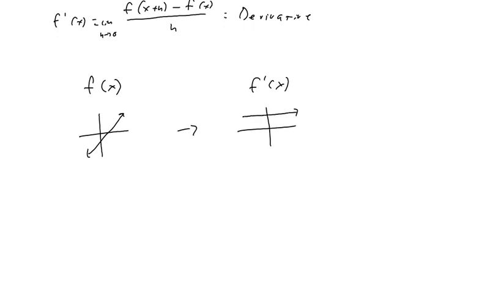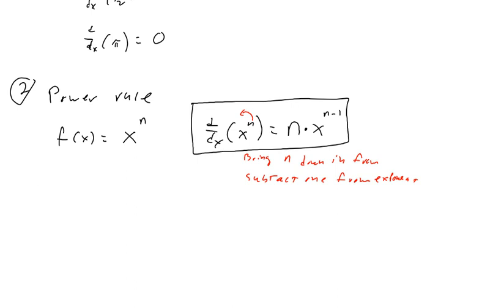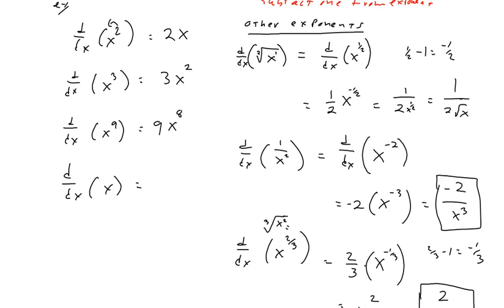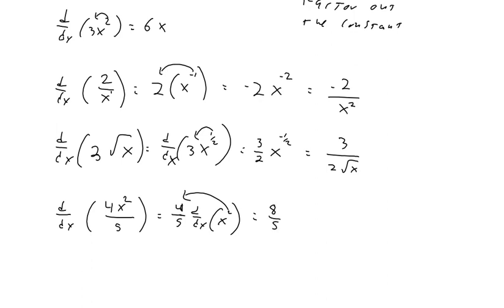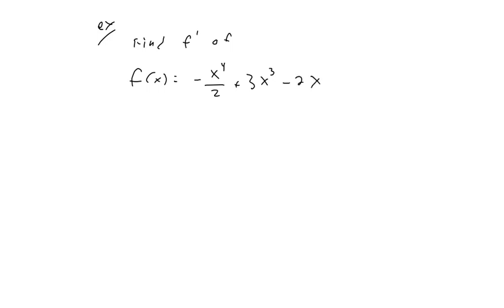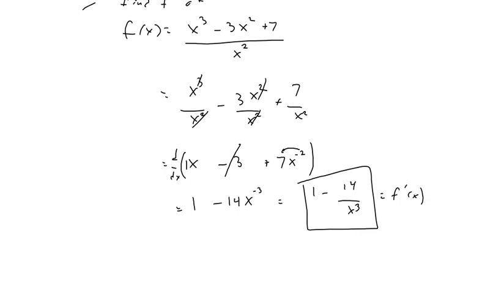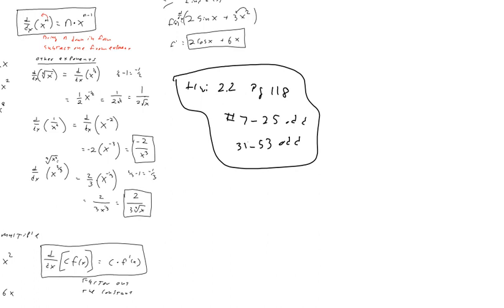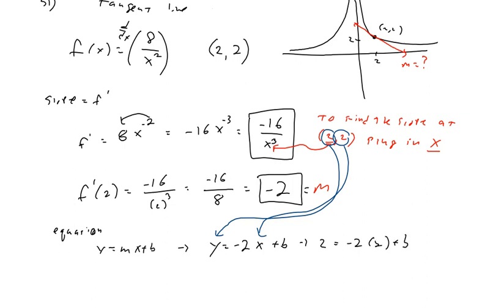Notes 2.2 - Derivative Rules Video